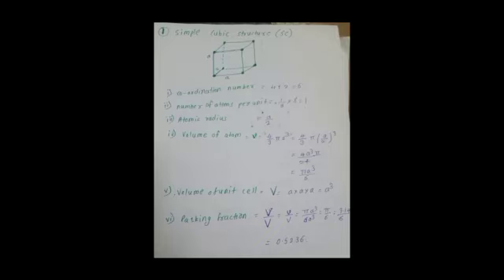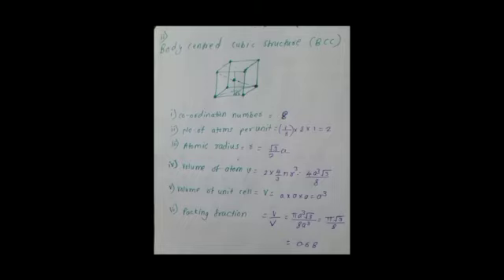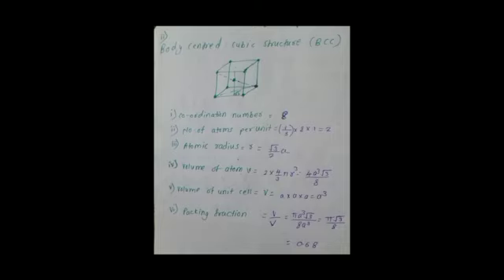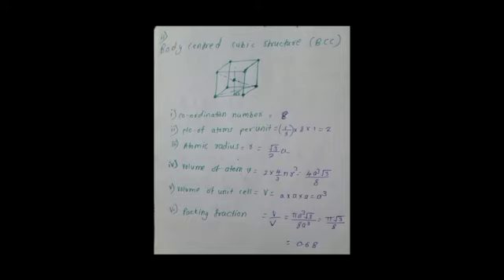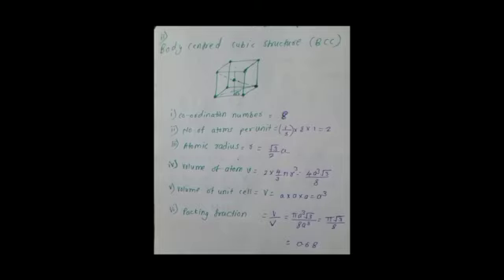B.Sc lll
By rakhi kadam